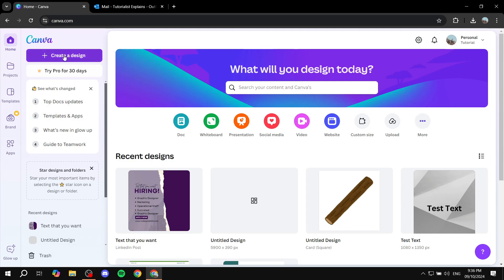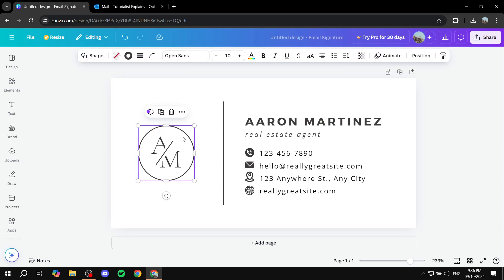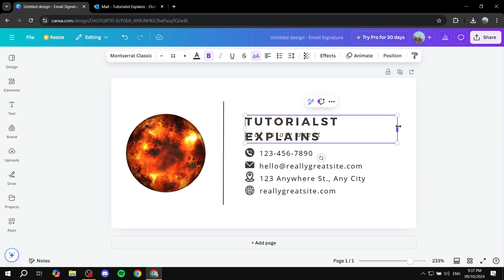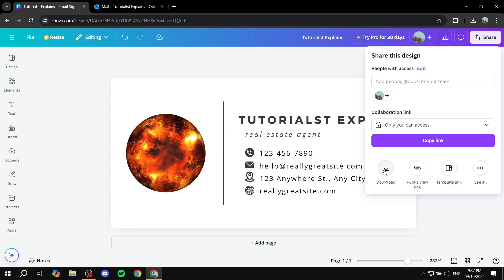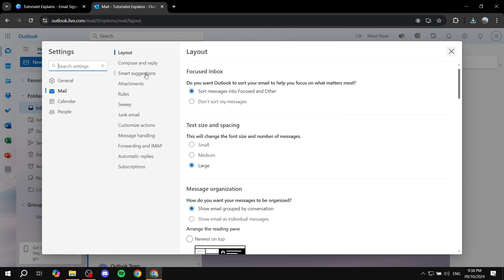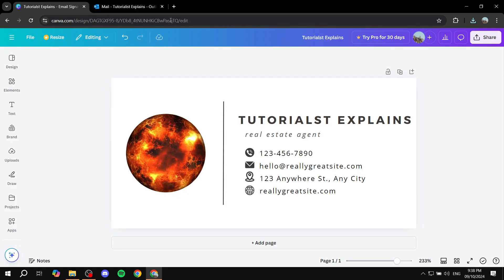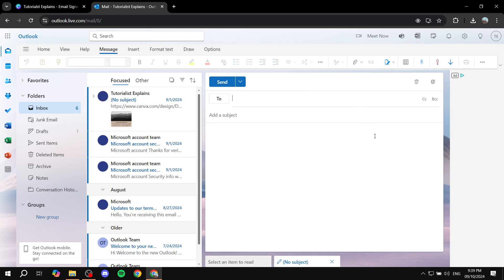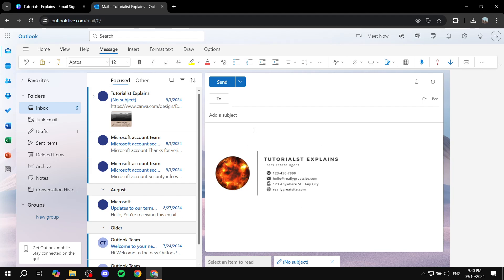How to Add Canva Email Signature to Outlook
If you are looking for a video about How to Add Canva Email Signature to Outlook, here it is!